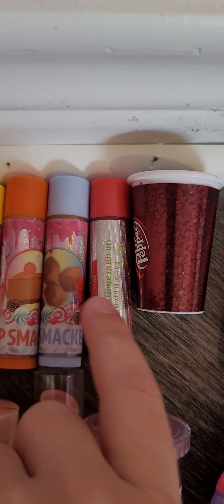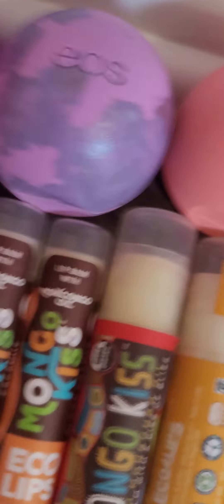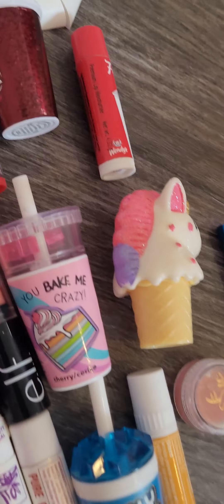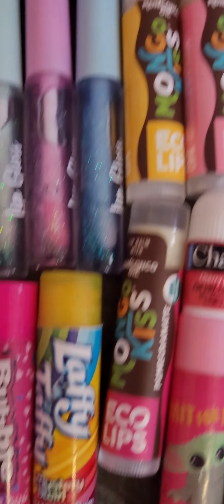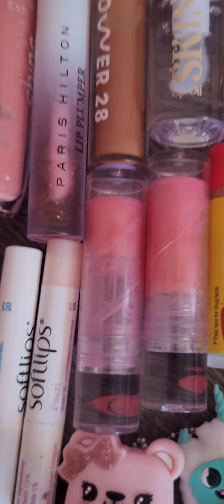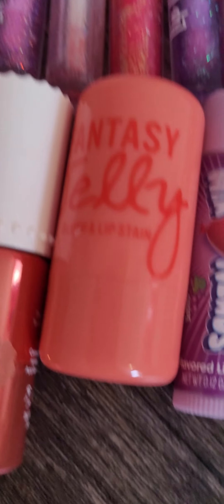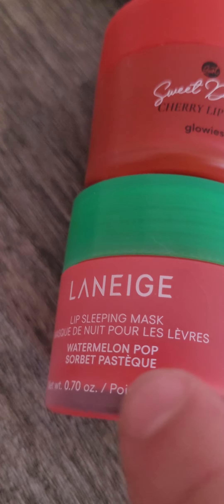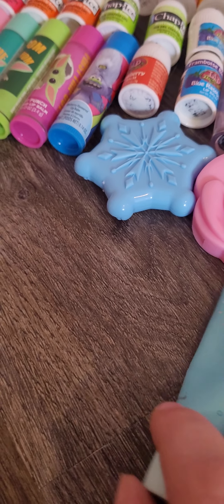lip product collection ✨️ 😍